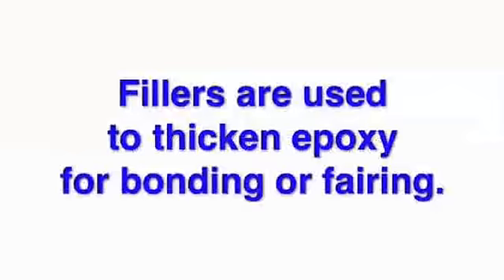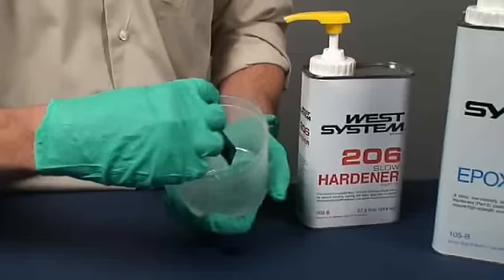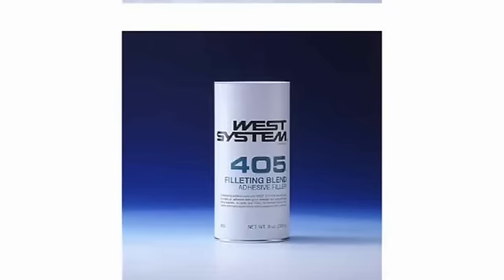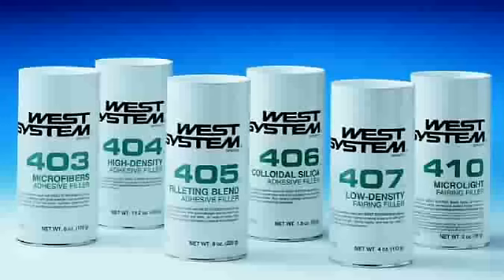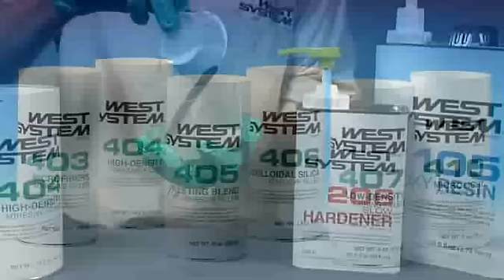WEST SYSTEM How To Guides Adding Fillers with Epoxy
West System Epoxy - Adding Fillers with Epoxy for fiberglass repair